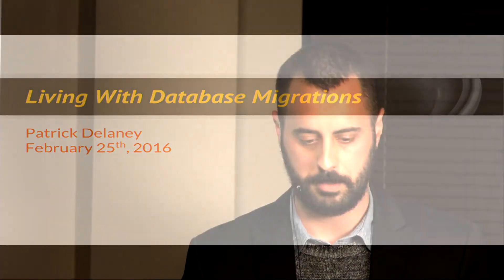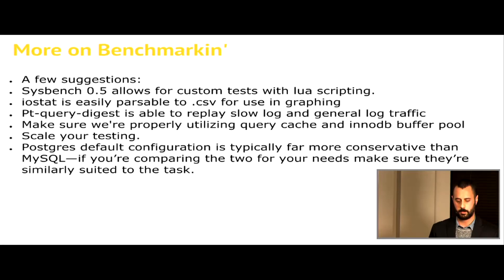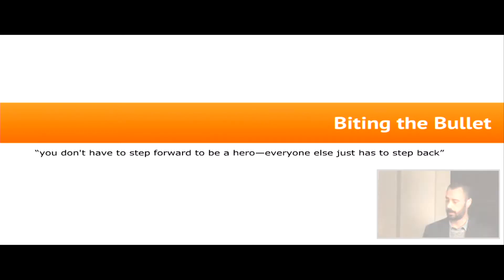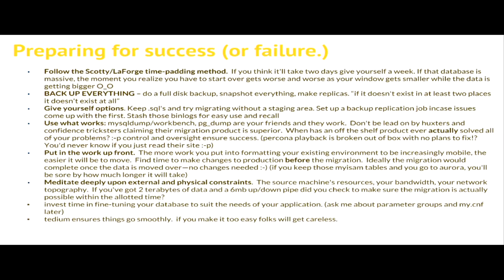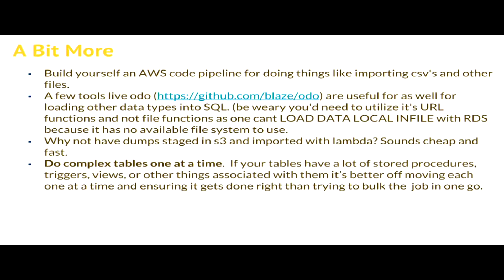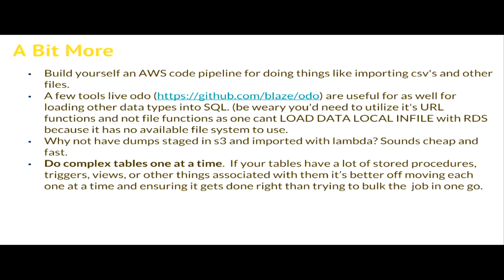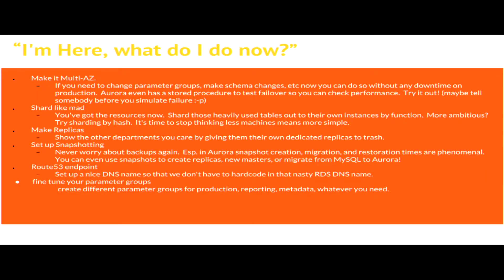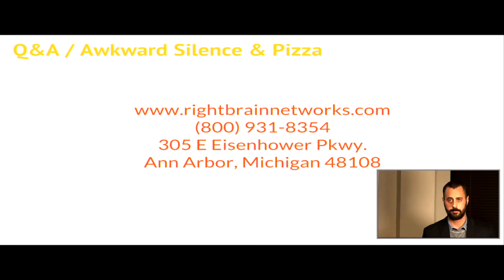Living With Database Migrations (AWS Michigan Usergroup)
RightBrain Networks' SRE, Patrick Delaney, on his experiences working with AWS's Database Migration Service (DMS) and AWS Aurora.